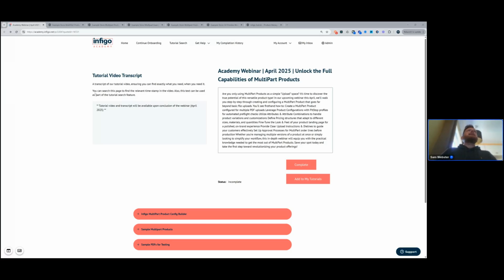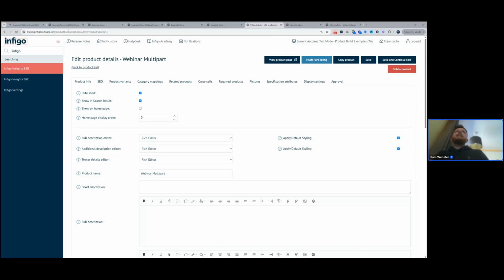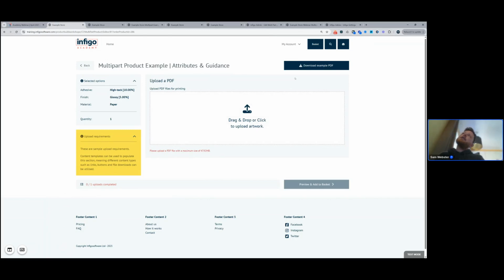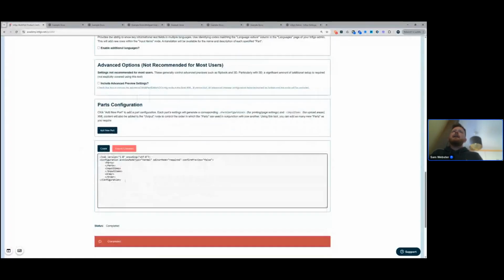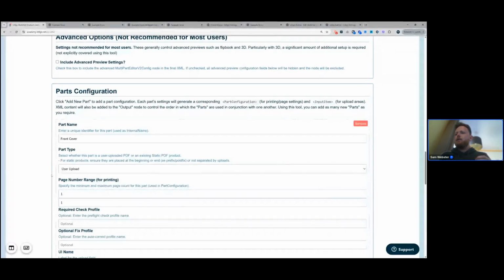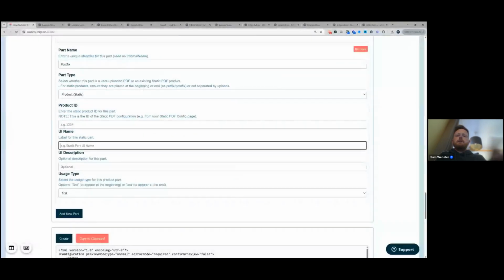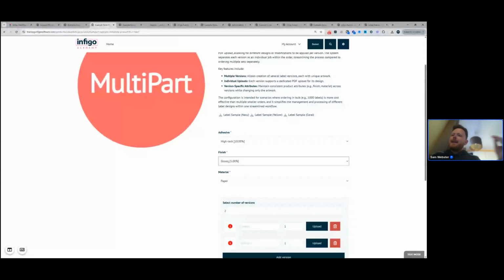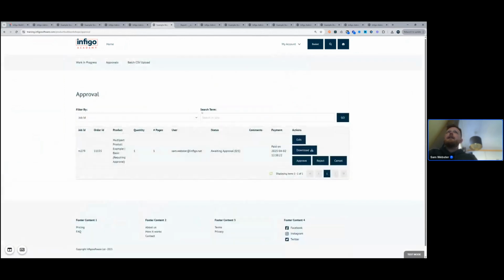Infigo Academy | Product Build Workshop | Unlock the Full Capabilities of MultiPart Products